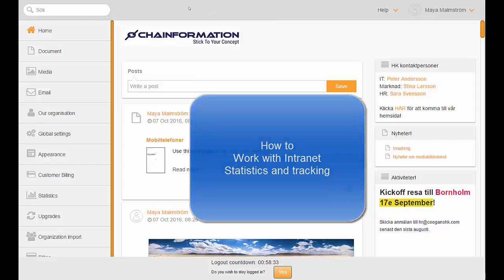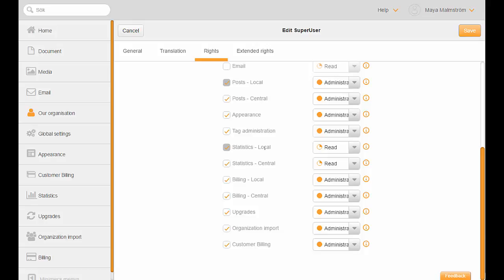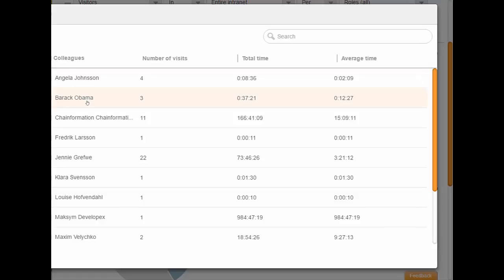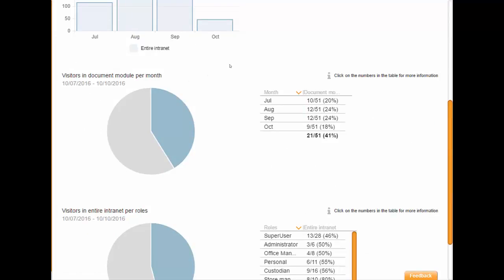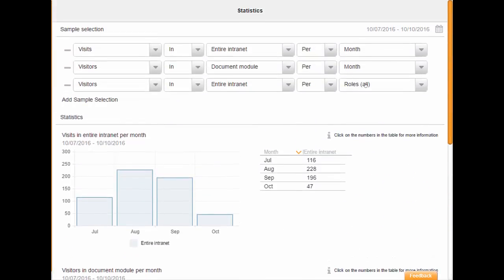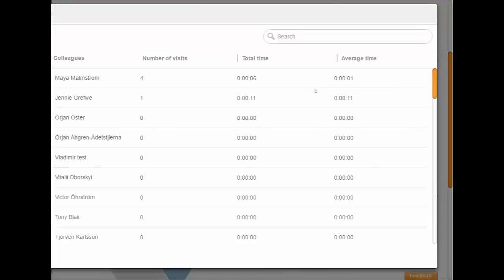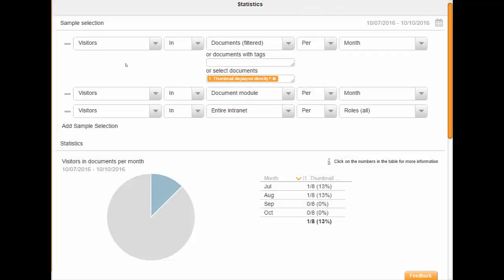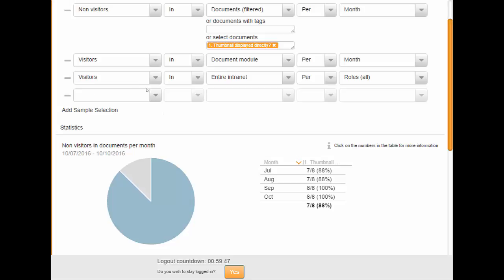How to: User Statistics